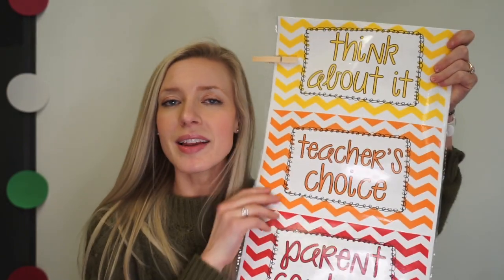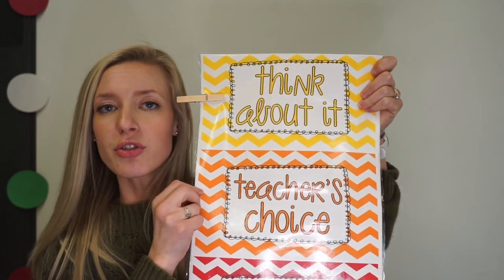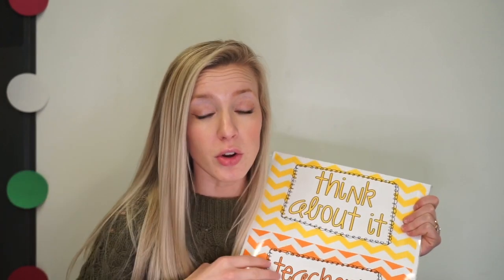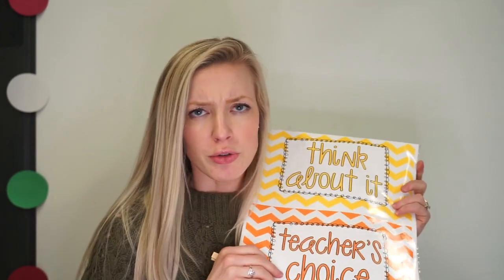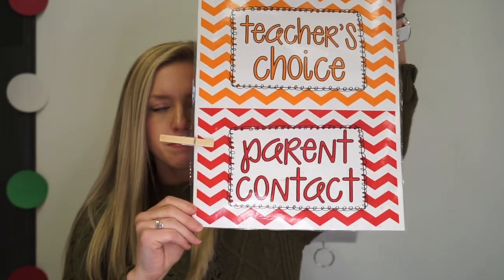Clip Charts: Do They Work? The Real Scoop On This Behavior Management Strategy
Ever wondered what these are and if they are actually effective? In this video, I discuss what it’s really like to use a clip chart in an elementary classroom, and give you the scoop on its pro’s and con’s.

***Already know how these work? Skip to 4:28 for my opinion.

Visit my instagram page @learnwithuss for more teacher tips and content.

Camera Equipment:

Sony a7ii :

Ring Light:

Editing Equipment:

iPad Pro:

Apple Pen 2nd Gen: